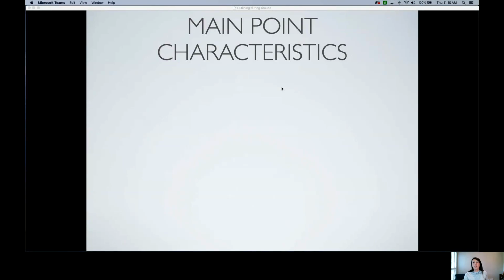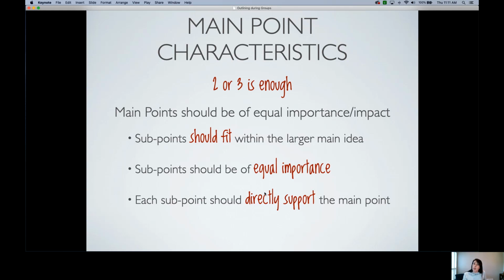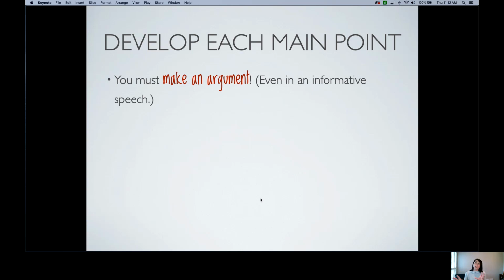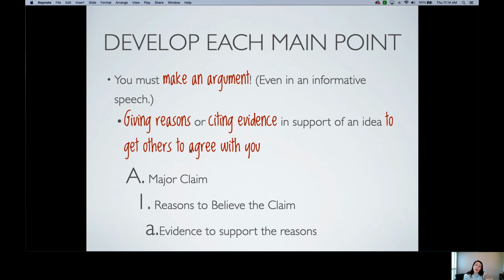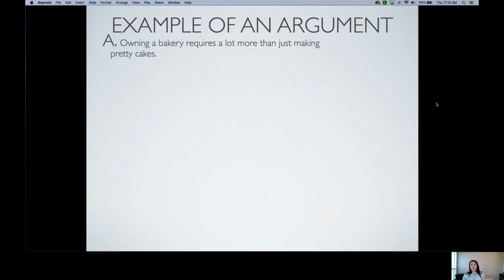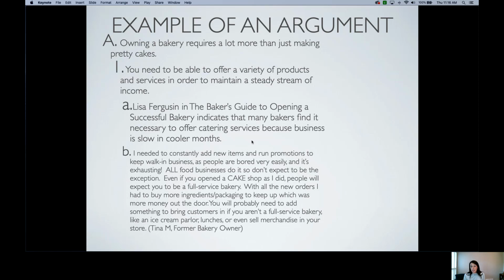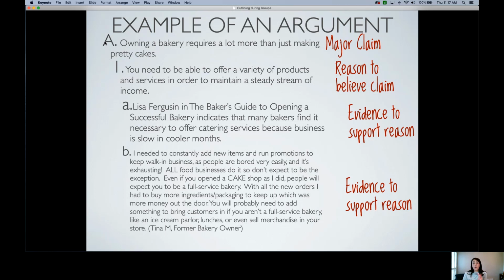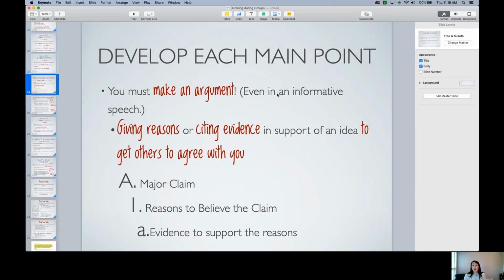Outlining Step 3: Develop Your Main Points